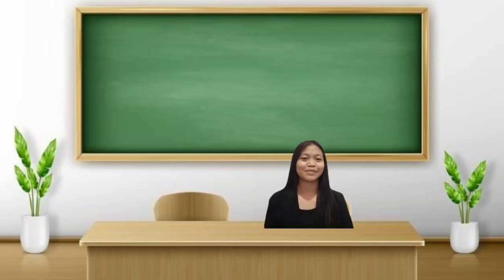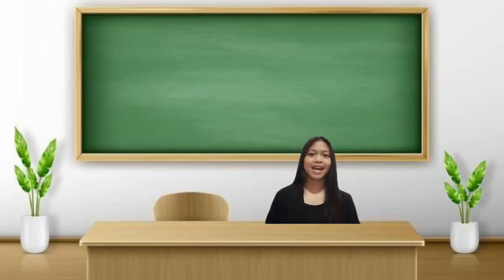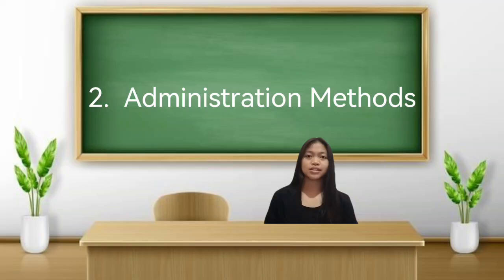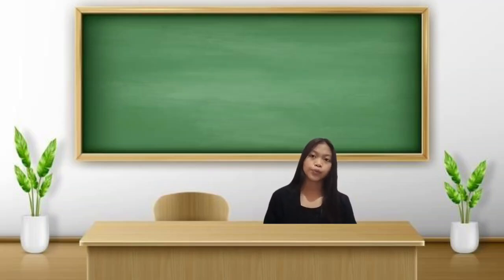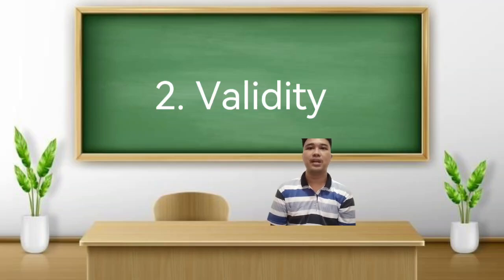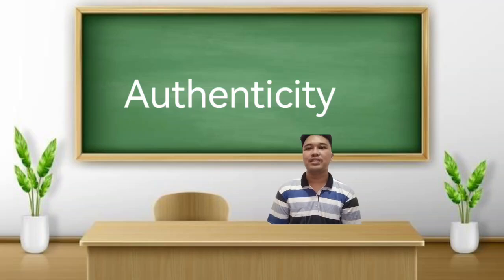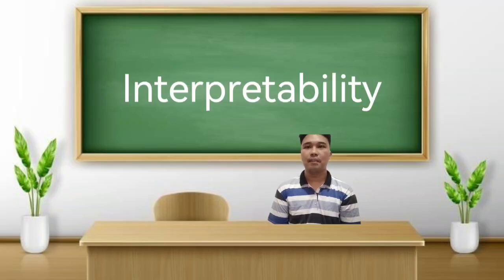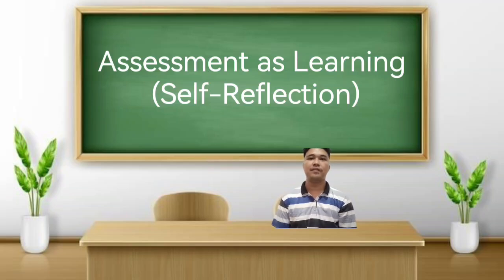SCHOOL PURPOSES ONLY! ASSESSMENT IN LEARNING PERFORMANCE TASK